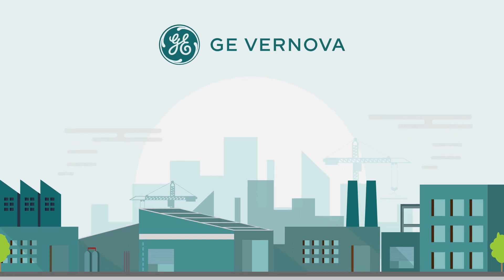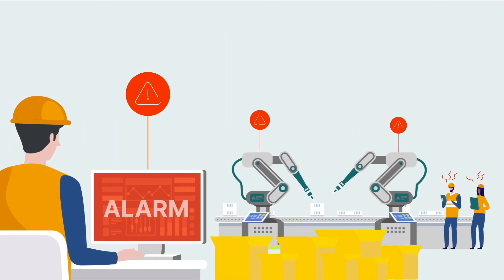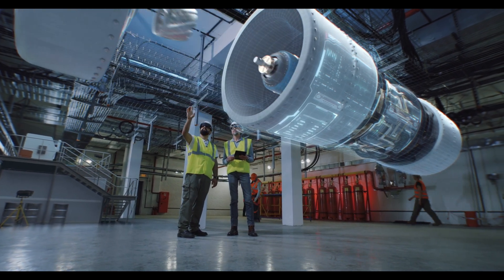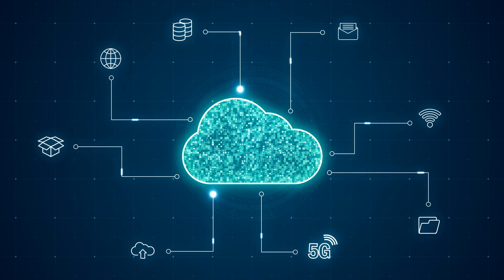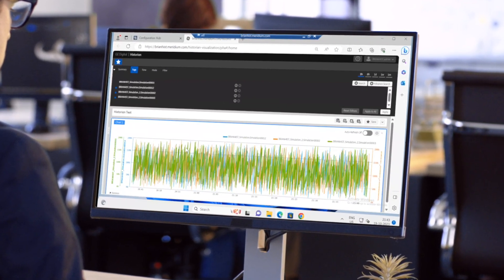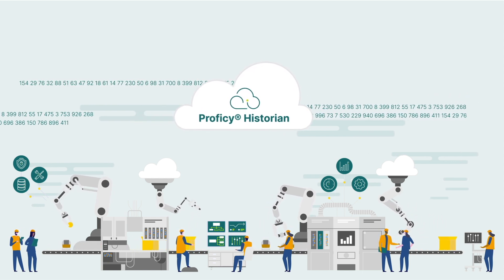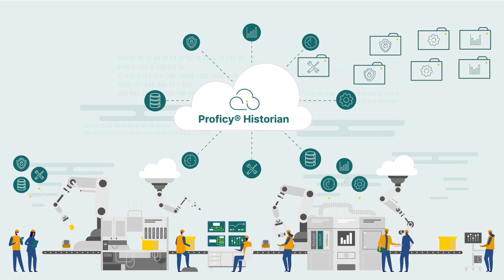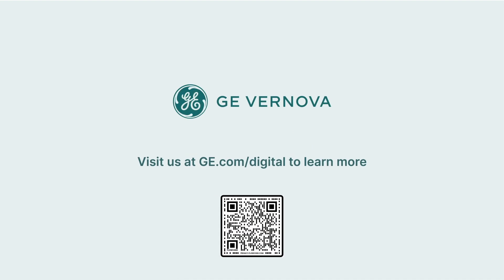Proficy® Historian for Cloud Demo Video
Are you struggling to access your OT data?  Fear that you have data blindsopots in your manufacturing operations needed to improve efficiencies across your enterprise?

This video provides a demo of how Digital at GE Vernova Proficy Historian for Cloud on AWS Marketplace provides the ability to store OT equipment data fast and securely within individual plants and across the enterprise for maximum visibility to optimize and scale efficiencies.